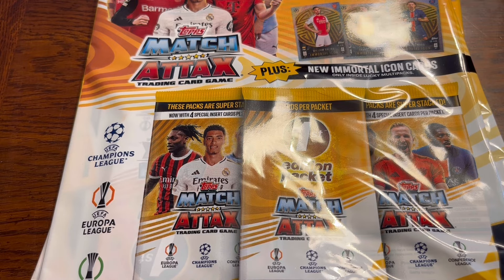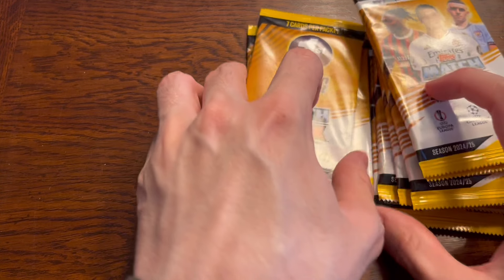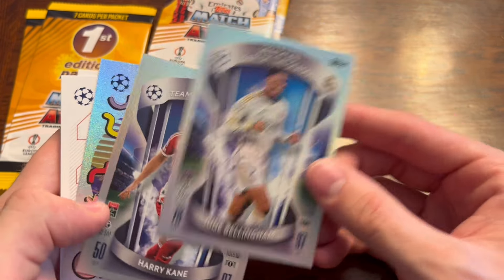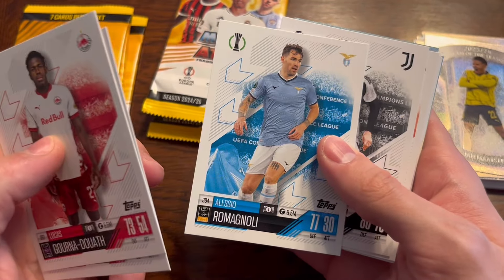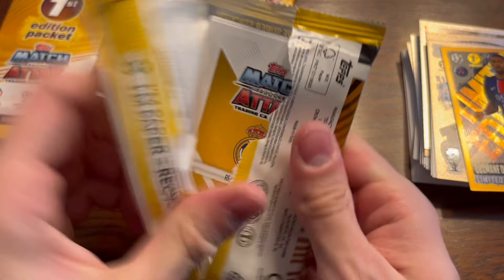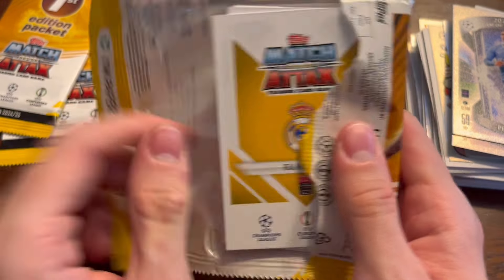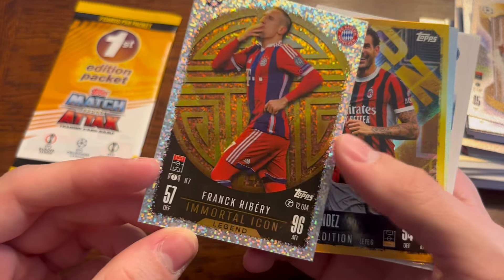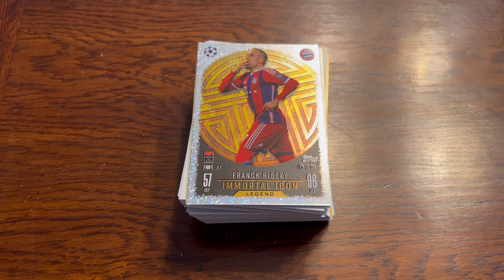NEW MULTIPACKS!!! | MATCH ATTAX 2024/25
opening the new match attax 24/25 so please like and sub :)